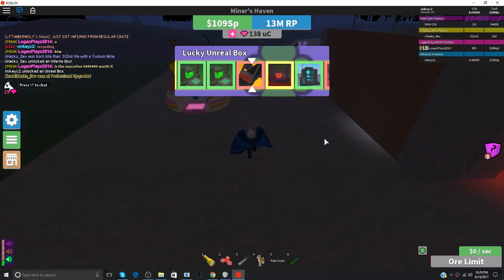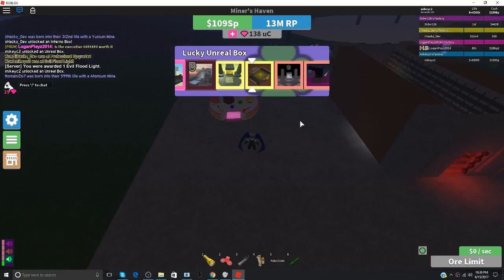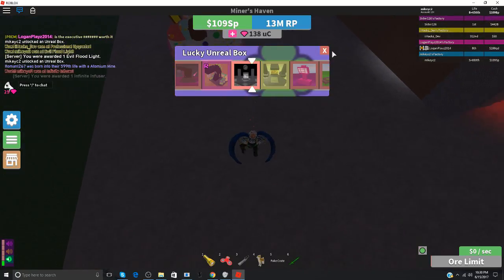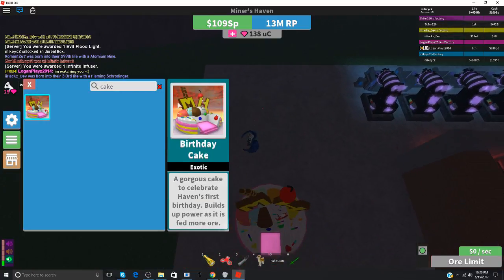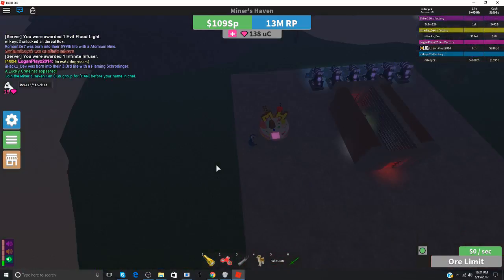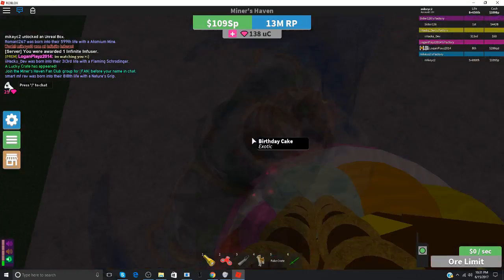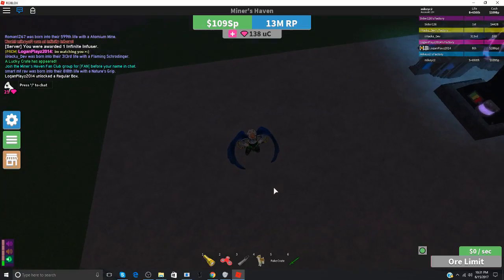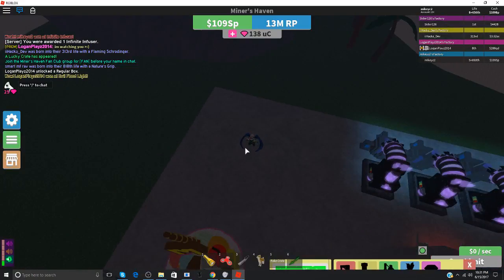MINERS HAVEN BOTH BIRTHDAY EXOTICS REVIEW